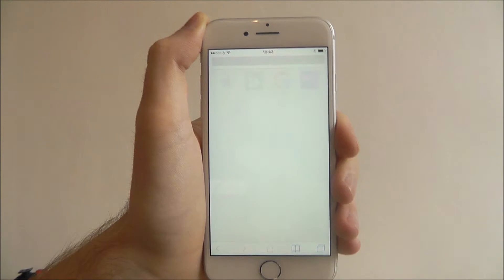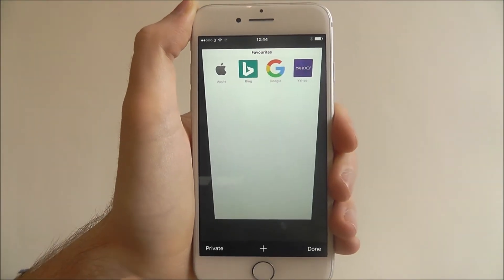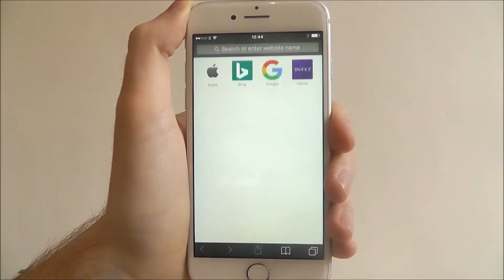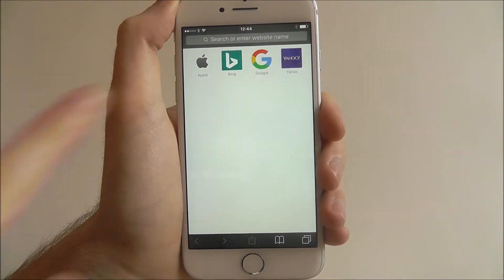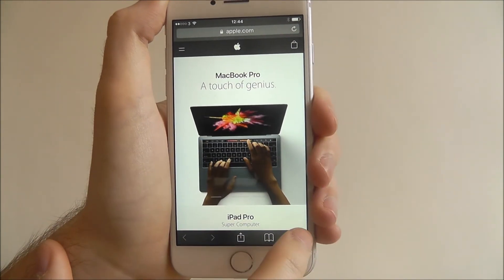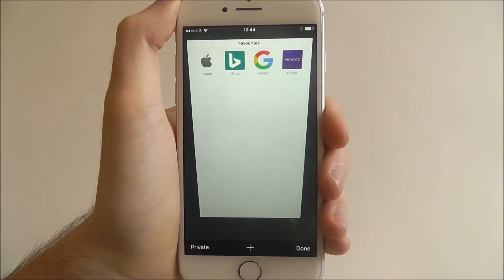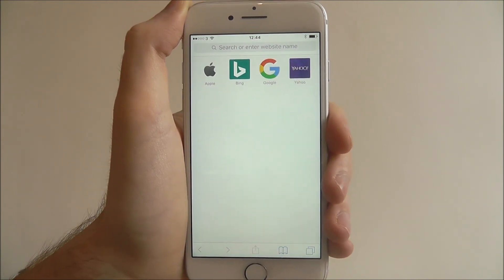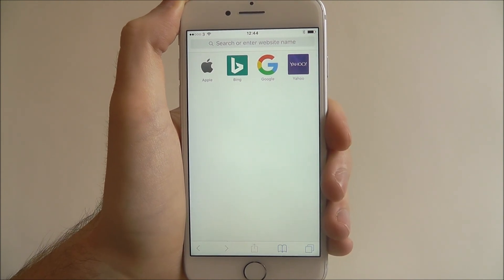How To Activate Private Browsing In Safari - iPhone 7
This video demonstrates how to activate private browsing in Safari on the iPhone 7.